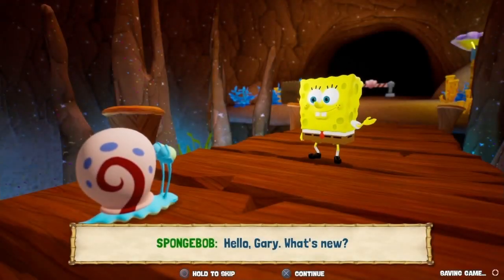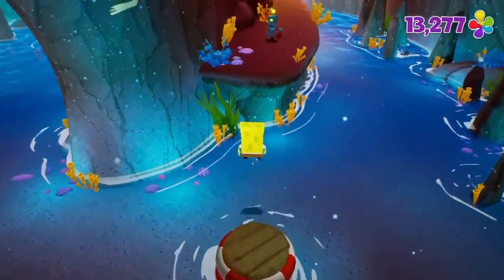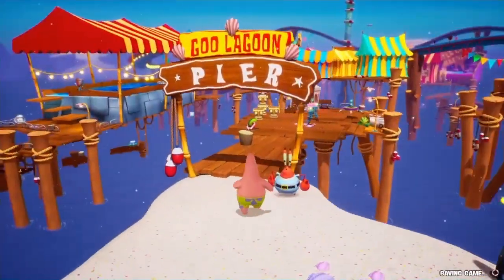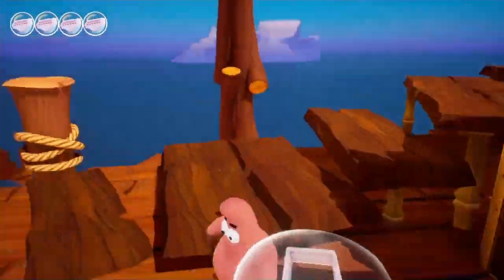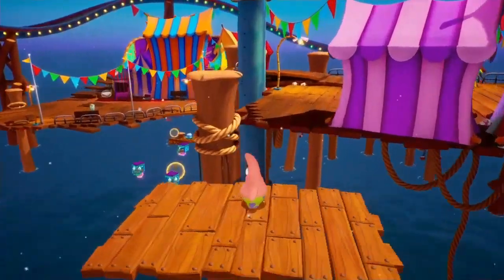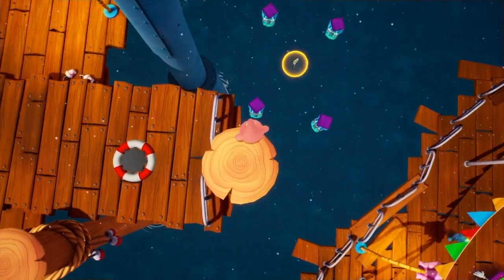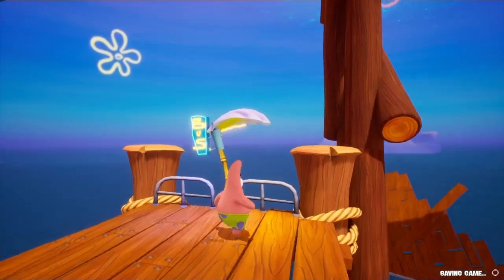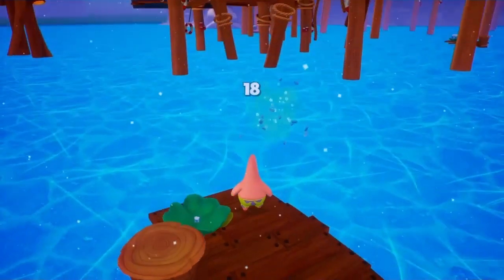Sponge Bob Square Pants Battle For Bikini Bottom Rehydrated- Part 9 @letsplayanything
This is a lets play video featuring a game entitled "Sponge Bob Square Pants Battle For Bikini Bottom Rehydrated" played on PS4!
This is the 9th episode of the series ! gameplay letsplay commentary more about the game
SpongeBob SquarePants: Battle for Bikini Bottom – Rehydrated is a 2020 platform game developed by Purple Lamp Studios and published by THQ Nordic. Based on the Nickelodeon animated series SpongeBob SquarePants, it is a remake of the console versions of Heavy Iron Studios' SpongeBob SquarePants: Battle for Bikini Bottom (2003). It is the first major game in the series since SpongeBob HeroPants (2015) and the first since the death of the show's creator Stephen Hillenburg in 2018. The game was released on June 23, 2020 for Nintendo Switch, PlayStation 4, Windows, Xbox One, and Stadia. A version for mobile devices was released on January 21, 2021.

Despite receiving mixed reviews, the game was a commercial success, selling over 2 million copies. A spiritual sequel, SpongeBob SquarePants: The Cosmic Shake, was released in 2023.
Gameplay:
The core gameplay involves collecting items and defeating the robots which have attacked various areas in Bikini Bottom while crossing platforms and avoiding environmental hazards like spikes and flames. Some areas require different characters to beat, as each character has its unique abilities. The player can control SpongeBob, Patrick, and Sandy. Switching characters requires the player to find a Bus Stop, upon using which the current character will switch to another, and using it again will switch back to the previous character, giving the player an option of two characters in each level. The default character throughout the game is SpongeBob; Sandy and Patrick do not share any levels as playable characters.

Throughout the game, the player will collect Shiny Objects, Socks, and Golden Spatulas. Shiny Objects are dropped by enemies and scattered throughout levels and can be used to pay clams to progress through levels and unlock extra challenges. They can also be traded with Mr. Krabs for Golden Spatulas. Socks are placed in levels in harder-to-reach locations, and 10 of them can be traded to Patrick for a Golden Spatula. Golden Spatulas are used to unlock new areas in the game, and 75 of them are required to fight the final boss.

A new addition to the remake is a multiplayer horde mode in which two players face waves of robotic enemies.The mode includes cut content from the original game, including a fight against a robotic Squidward, a scrapped version of Patrick's dream, and a cut phase of the Robo-SpongeBob fight.